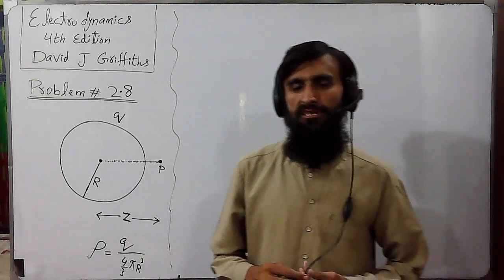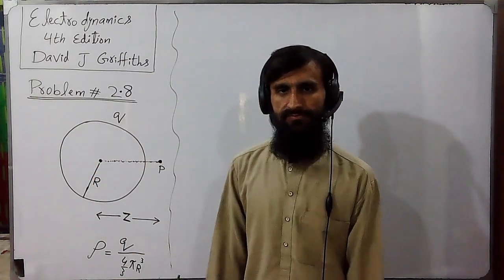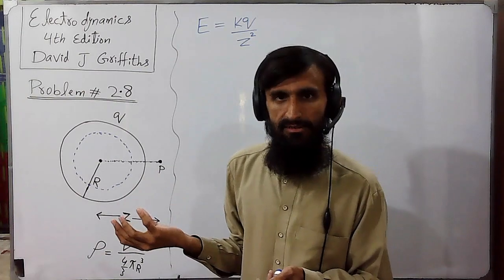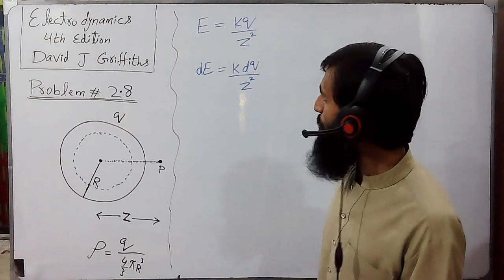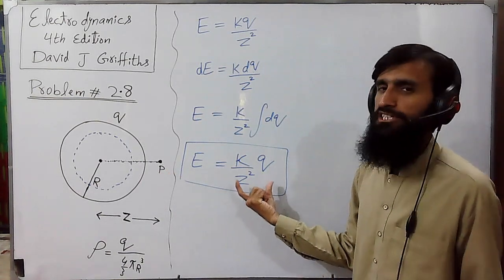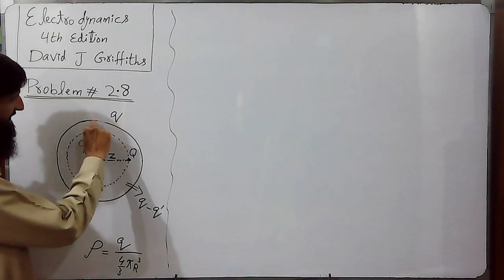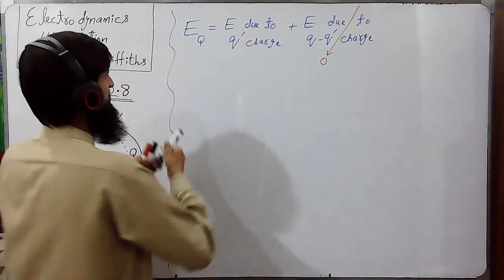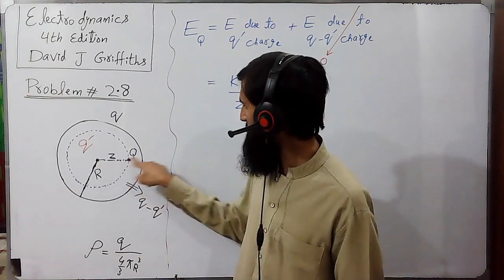Problem#2.8 || Electrodynamics 4th Edition || David J Griffiths || Electric field due to Sphere